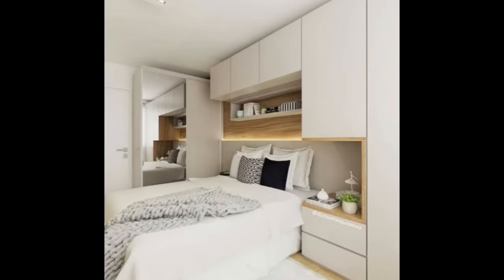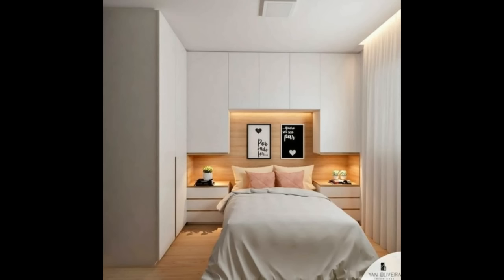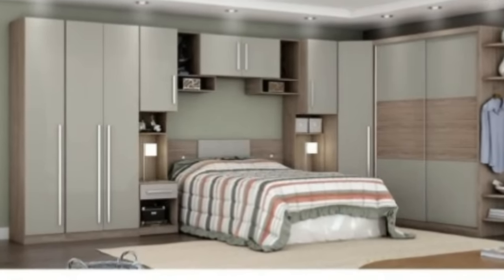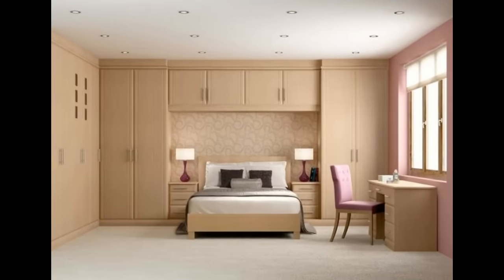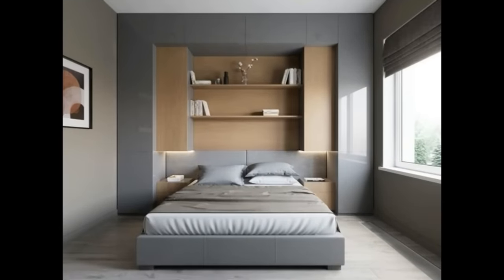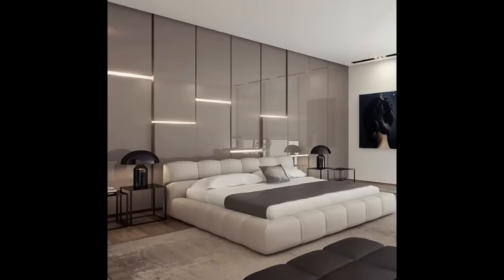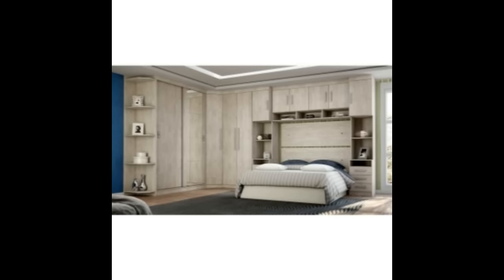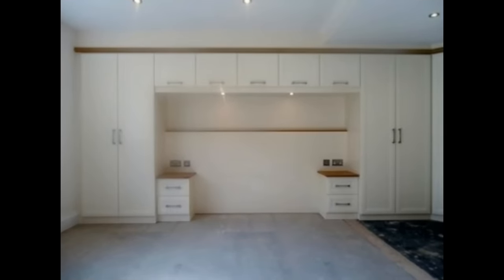100 Overbed cupboards - modern small bedroom wardrobe design ideas 2023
hashtagdecor latest modern bedroom cupboards, wooden bedroom wardrobe interior design ideas 2020 home interior design ideas